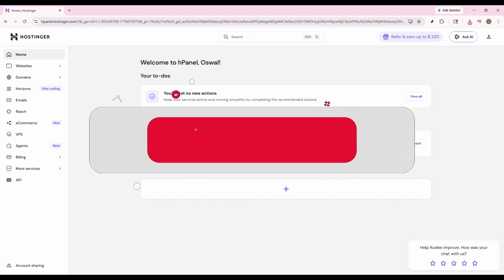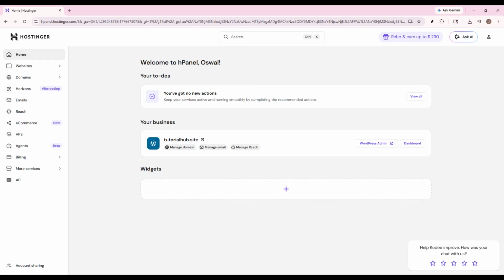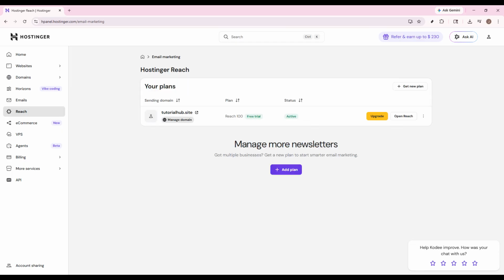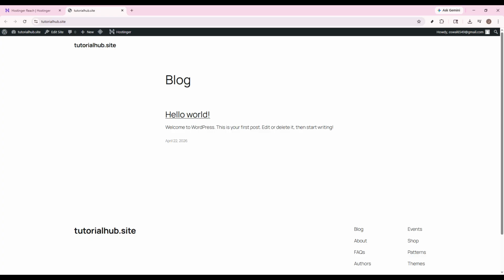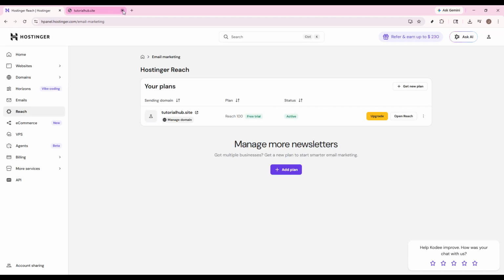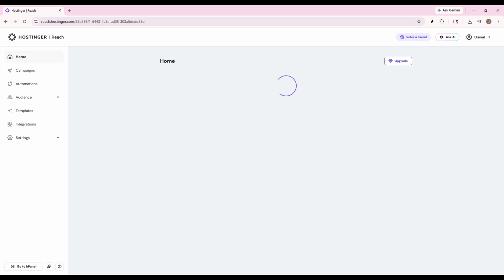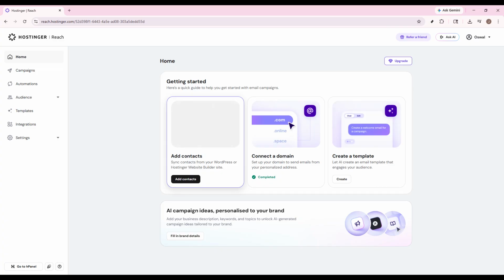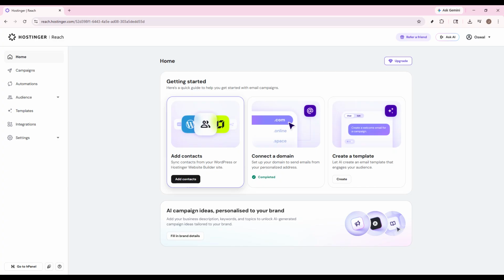How To Create Hostinger Mail (Quick Setup Guide)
Learn how to create Hostinger mail step by step after purchasing your Hostinger plan. This tutorial shows how to claim your free email, choose the free 1-year plan, connect your domain, and continue the setup process.

🕚Timestamps:
0:00 Introduction
0:19 Go To The Home Section In Hostinger
0:36 Find The Free Email Notification
0:50 Click Get Started
1:00 Choose The Free Plan And Try It For 1 Year
1:15 Connect Your Domain
1:29 Click Continue To Finish Setup
1:43 Final Tips And Outro

✍️What You'll Learn In This Video:
• How To Claim Your Free Hostinger Email
• How To Start The Hostinger Mail Setup Process
• How To Choose The Free 1-Year Email Plan
• How To Connect Your Domain To Hostinger Mail
• How To Finish Creating Your Professional Email

💡Pro Tips:
• Double-check your domain connection before continuing to avoid setup errors.
• After setup, review inbox, signature, and forwarding settings for a complete email setup.